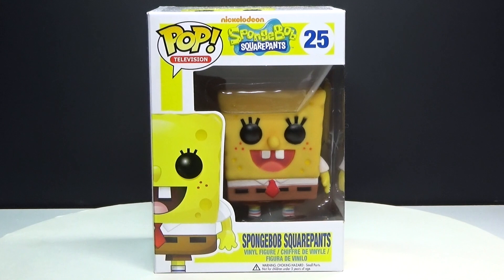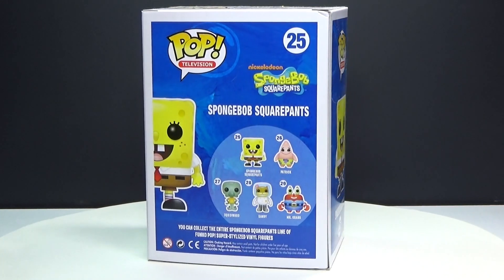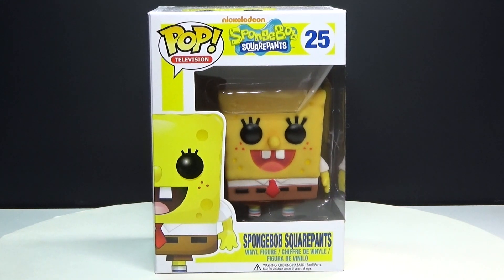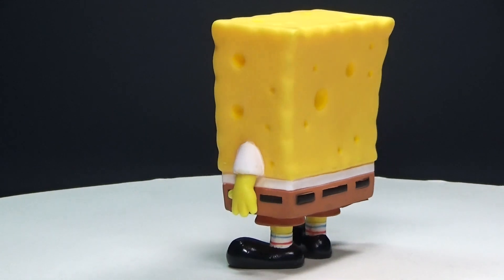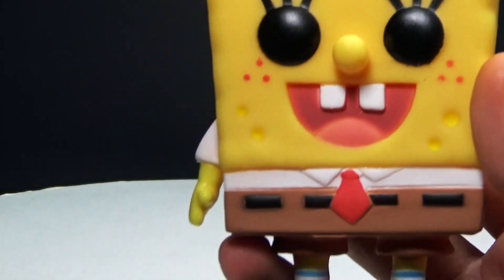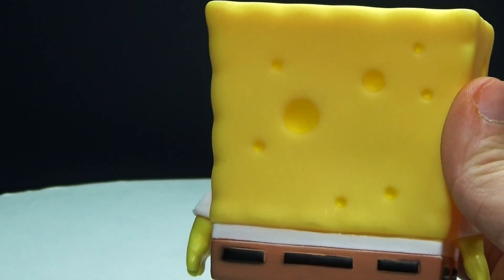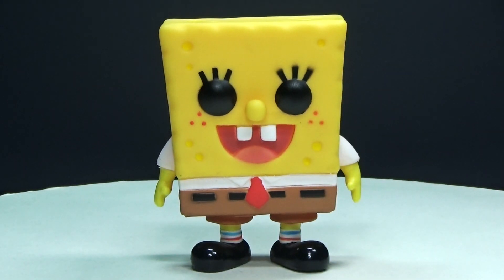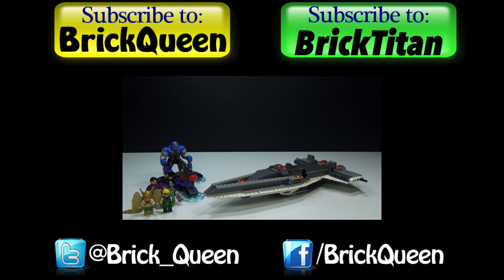SpongeBob SquarePants Funko POP! Vinyl Figure Review - BrickQueen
SpongeBob SquarePants Funko POP! Vinyl Figure Review

Are you ready?!? Aye, aye Captain! I caaaan't hear you! ...AYE, AYE CAPTAIN! Ooooooooh... Who lives in a pineapple under the sea?!?! Absorbent and yellow and porous is he... SPONGE-BOB-SQUARE-PANTS!!

SpongeBob Square Pants is truly delightful as a vinyl figure. The SpongeBob Square Pants POP! Vinyl Figure features the lovable title character from the show as a stylized 3 3/4-inch tall, non-articulated figure. Anybody who enjoys the SpongeBob Square Pants cartoon television show will want this little guy.